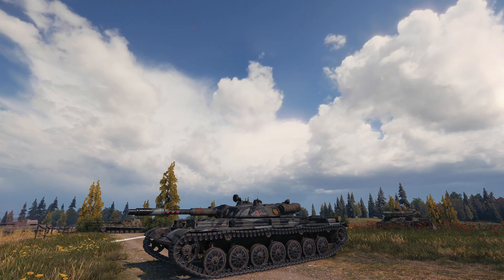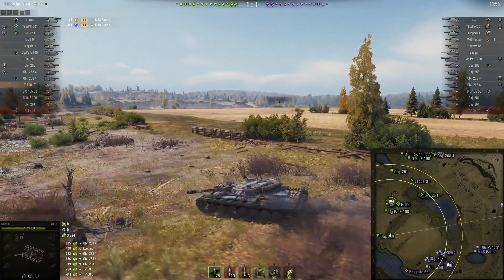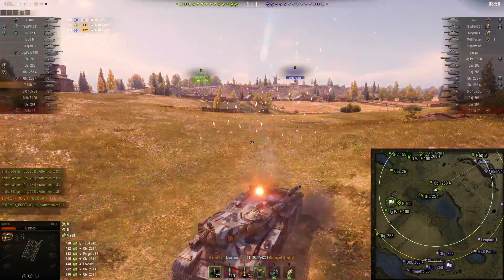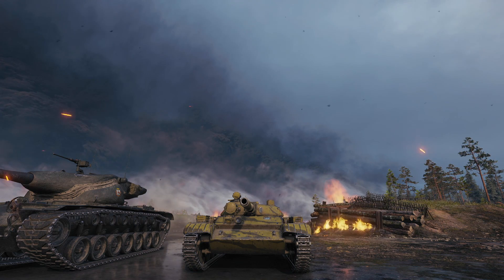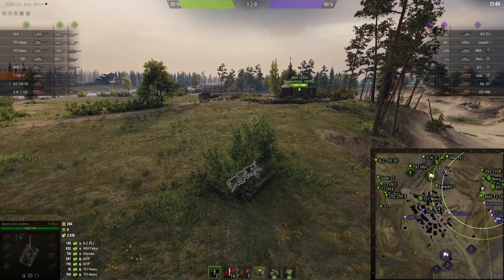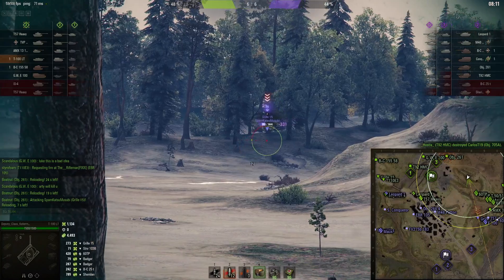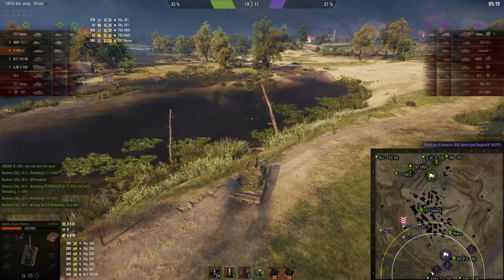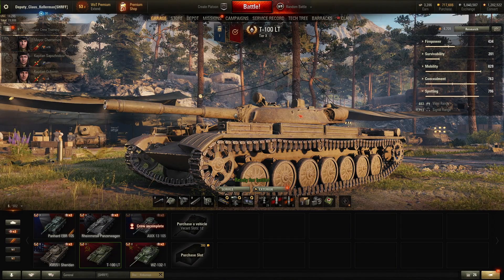WOT - How To Play - A Lesson From Skill4ltu | World of Tanks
Become a Channel Member Click JOIN!